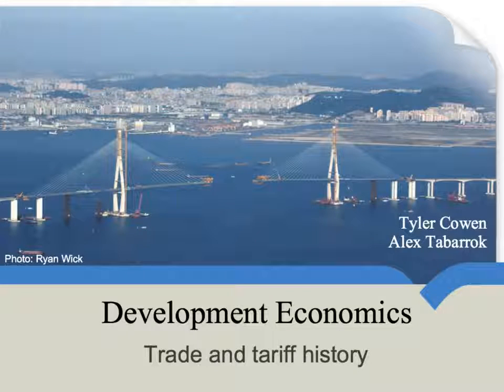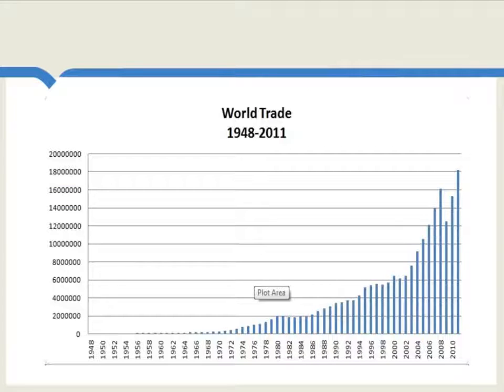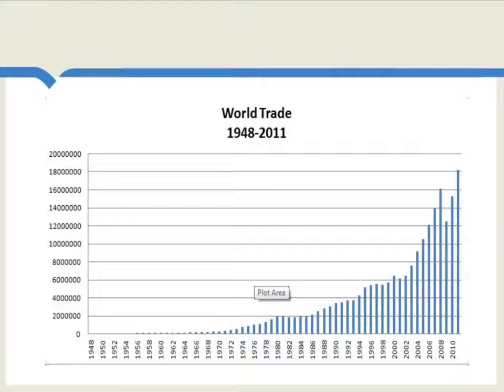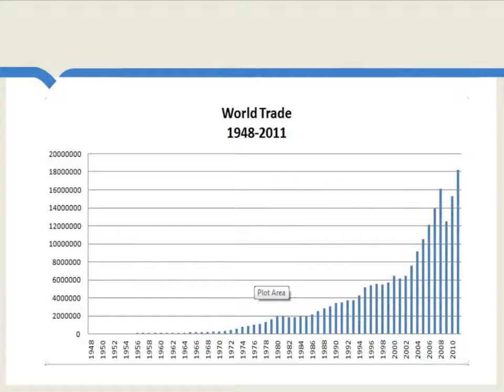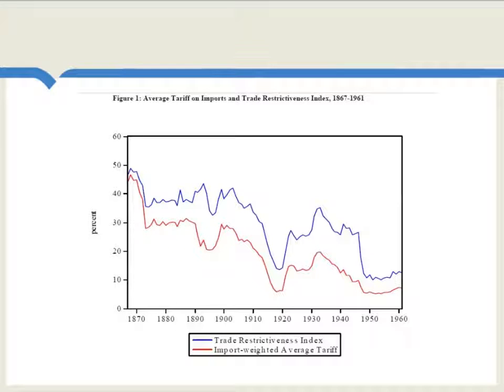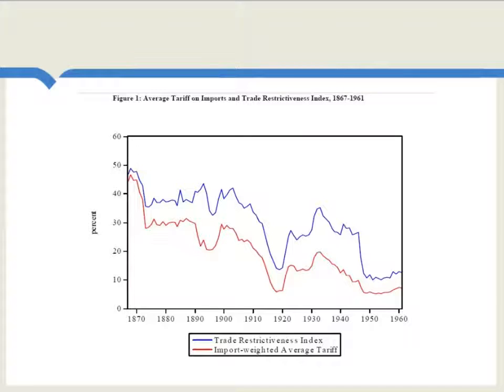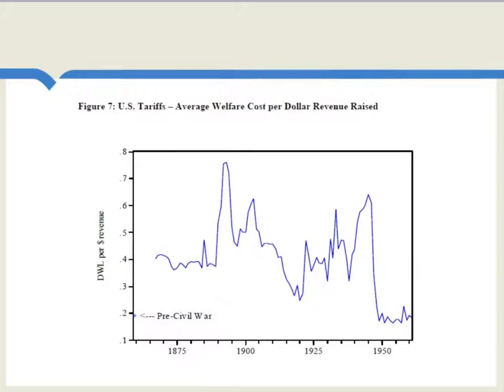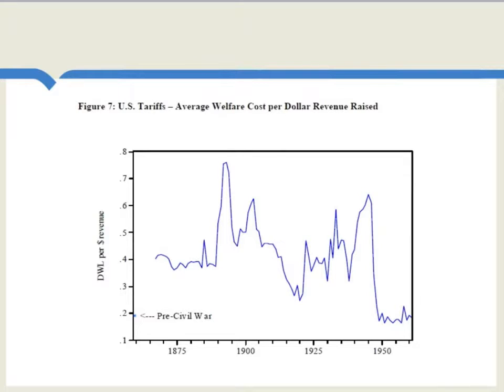Trade and Tariff History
One piece of good news is that the world has been moving toward freer trade for many decades.